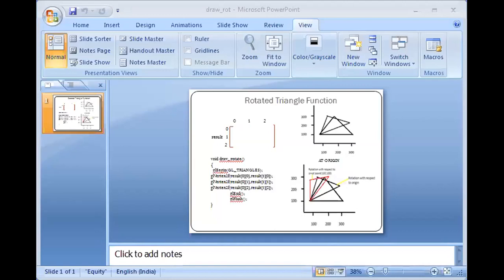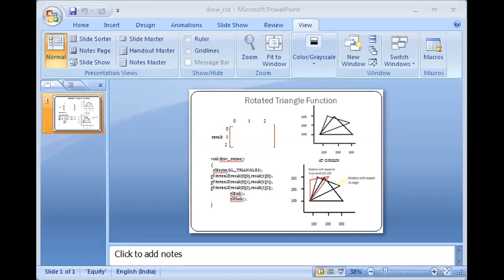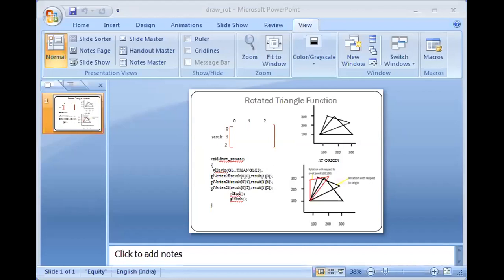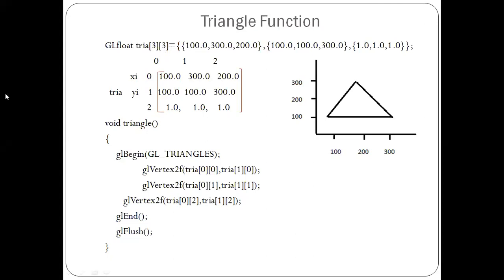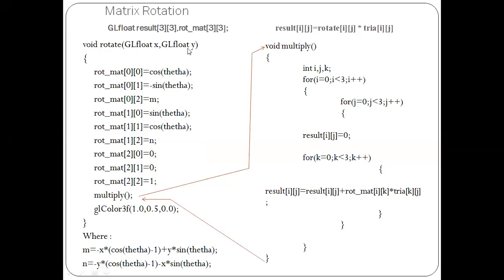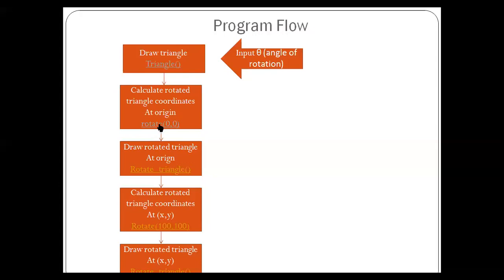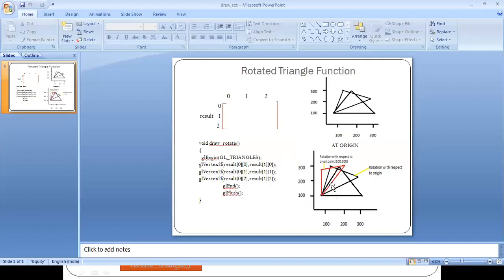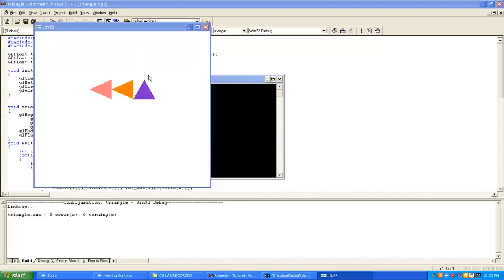prog 2 CG LAB BY MAHESH N